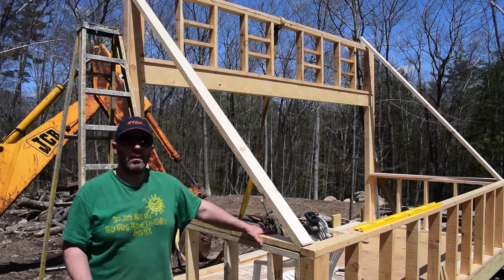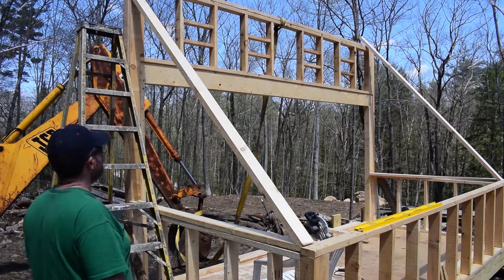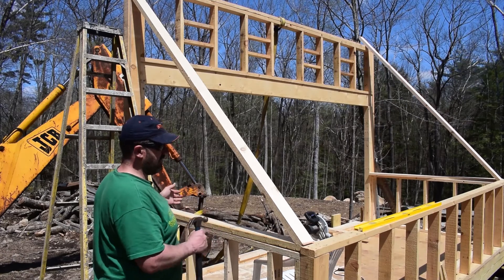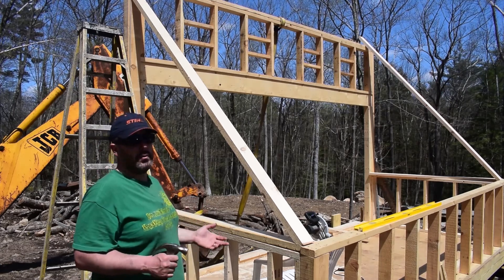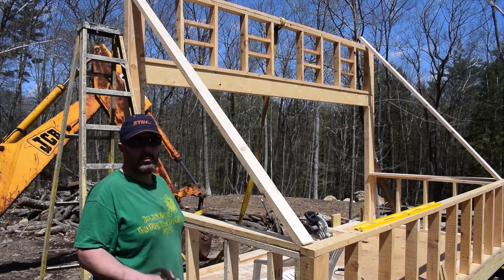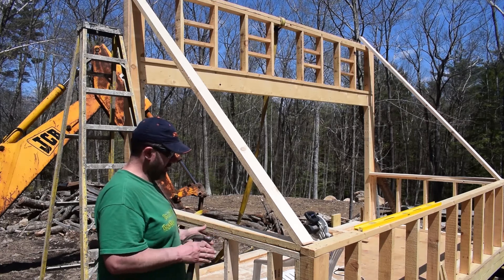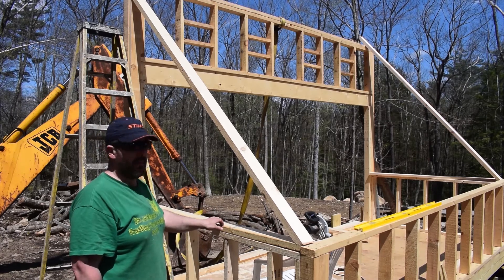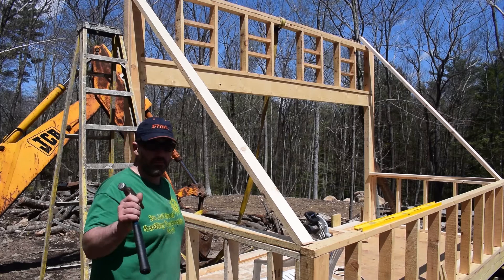Solar Kiln Build Part 6 - Finished The Side Walls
Solar Kiln Build Part 6 - Finished The Side Walls, This is the sixth of a series of videos on how I built this solar kiln.  The original design is from VA Tech, but I modified it a bit to meet my needs and felt the original plan was lacking a bit.  I will have my sketch up of this project on my website soon Sketchup Format